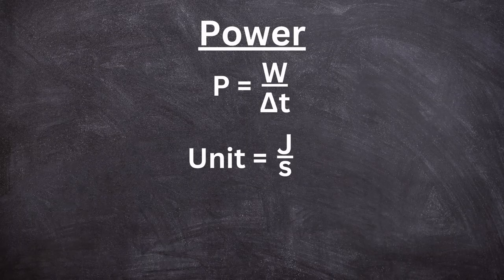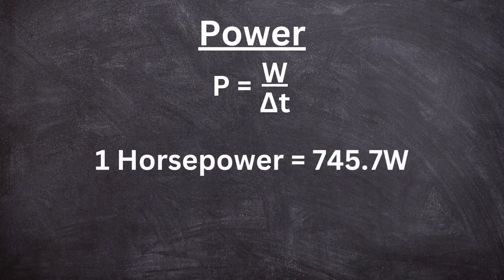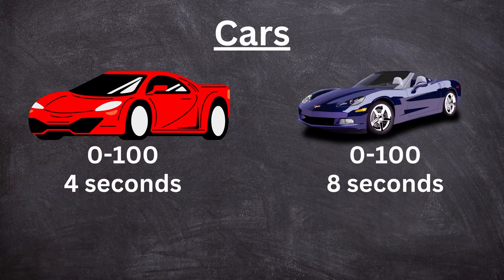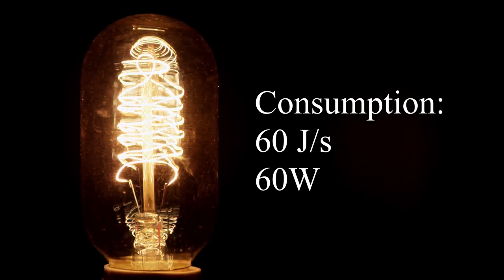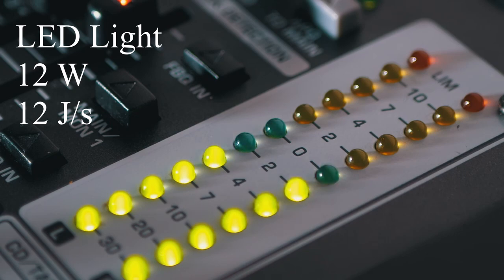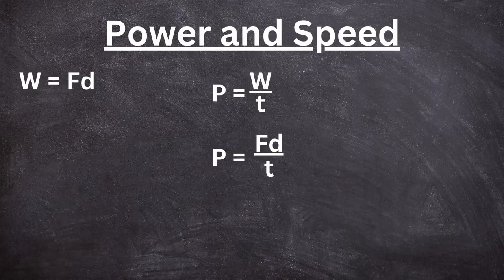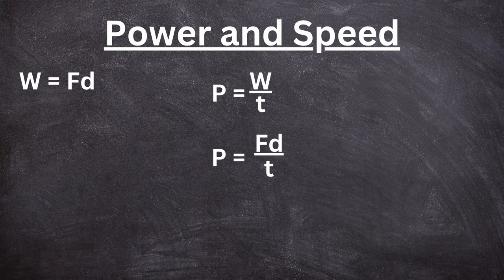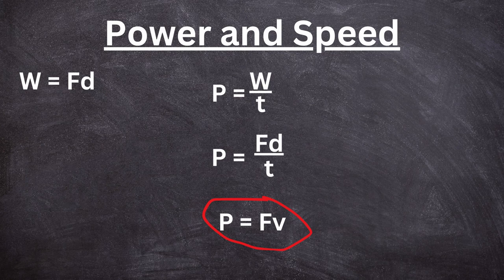The Concept of Power in Physics: All You Need to Know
Assalamu Alaikum Everyone, in this video we dive deep into the fundamental principles of power in physics, unraveling the intricate relationship between force, energy, and motion. From the awe-inspiring might of electrical currents to the graceful efficiency of mechanical systems, this video delves into the diverse manifestations of power, illuminating how it drives everything from the smallest particles to our daily lives. Prepare to be mesmerized as we unravel the mysteries of power, revealing the invisible forces that shape the very fabric of our existence.